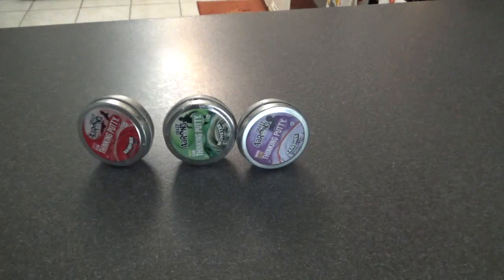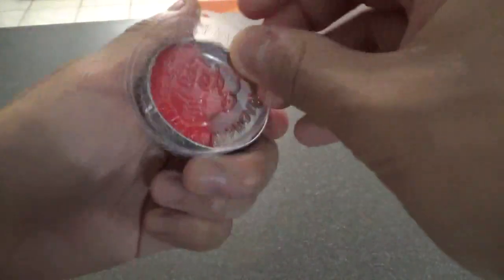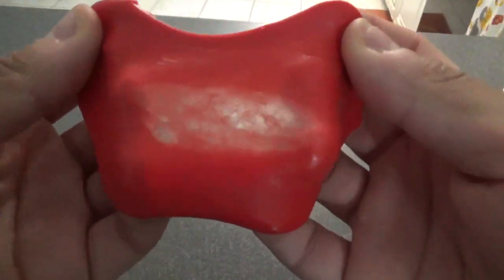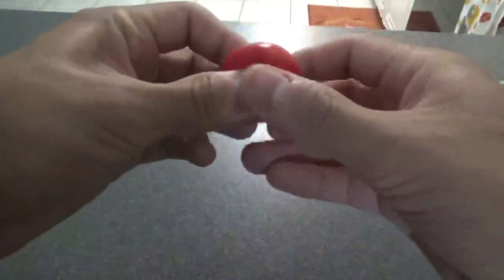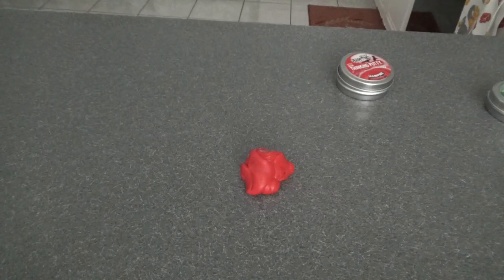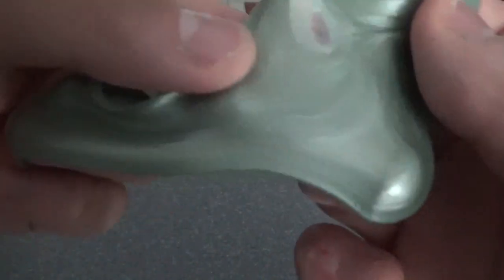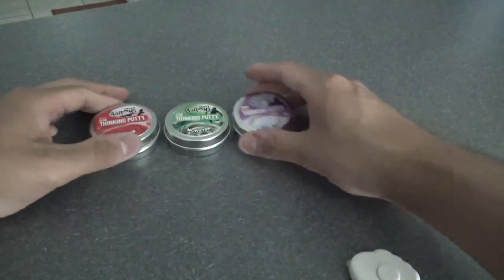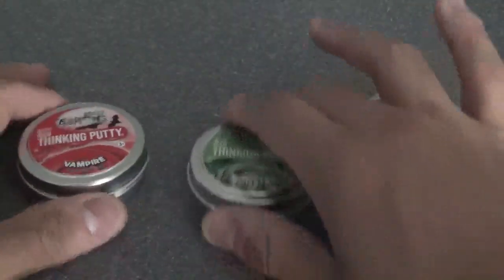Crazy Aaron's 2019 New Halloween Putty Mini Tins Vampire, Monster & Banshee!(1st Youtube Review!)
So these are this years(2019's) Crazy Aaron's Thinking Putty Halloween Putty! There's 3 different colors they all glow, however they're only 2 inch mini tins. The colors are Vampire(red), Monster(green) and Banshee(Ghostly Purple white)